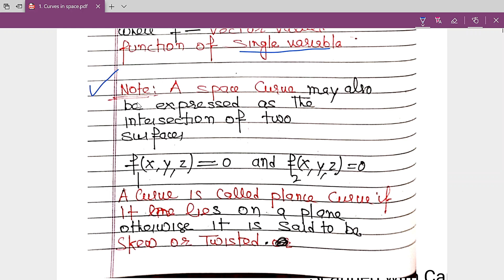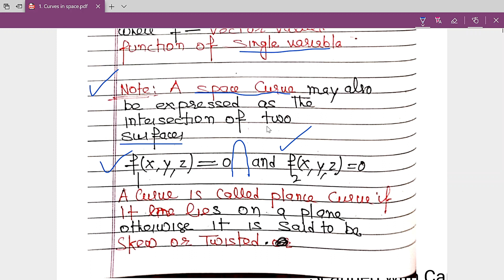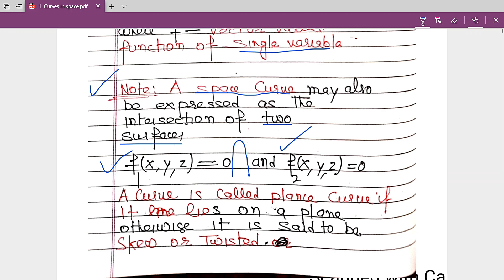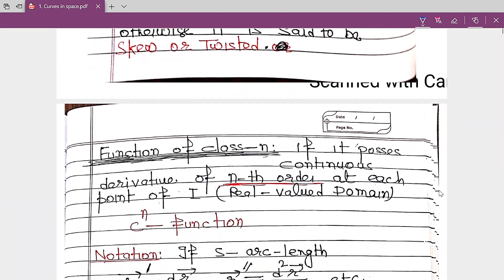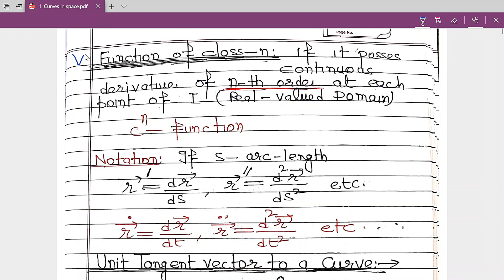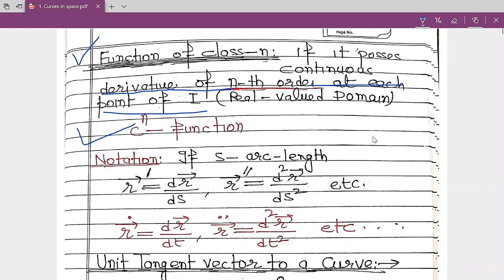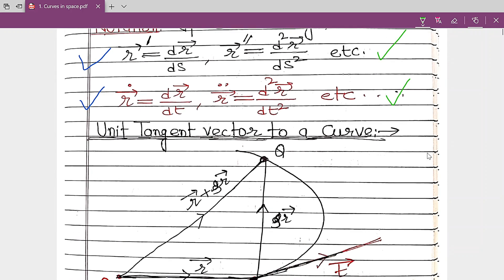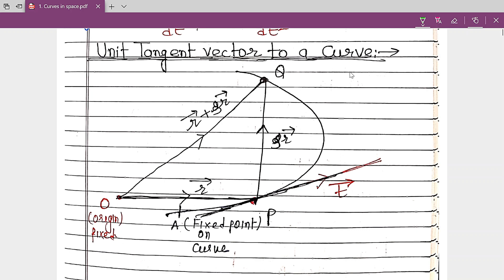Curve in space Lecture-1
This video lecture is part of series of lectures on Curve in space and is prepared for the students appearing at M.Sc examination of all Universities. For Reference Follow-:
 1. Weather burn, C.E.: Differential Geometry
2. Willmore, T.J.: Introduction to Differential Geometry
3. Bansi Lal. Differential Geometry